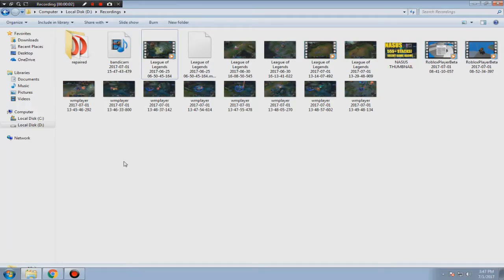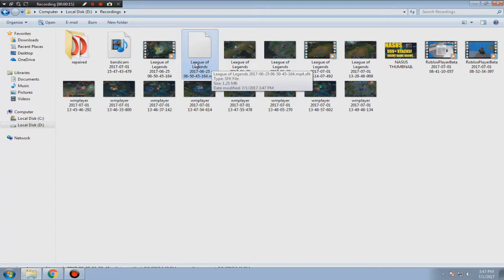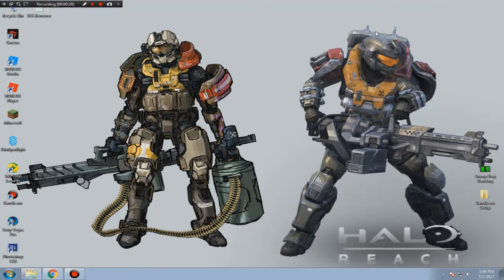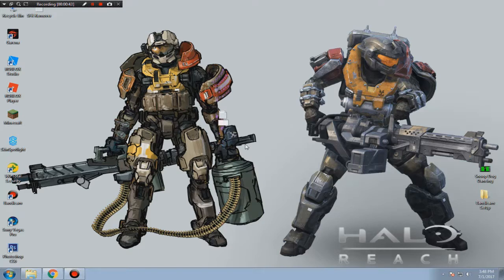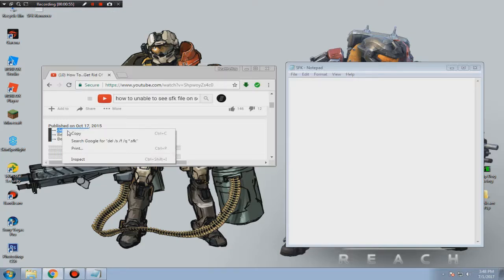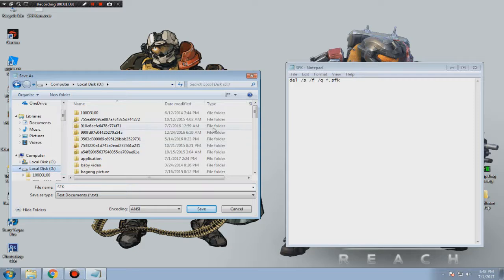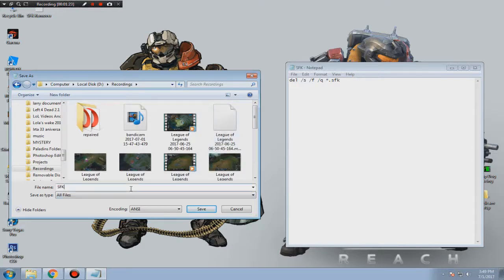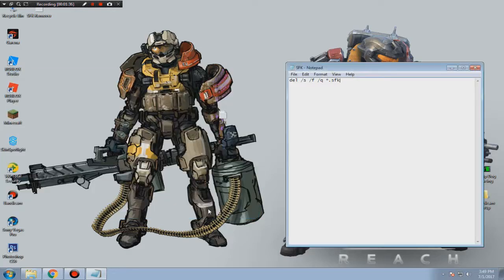How To Clean SFK Files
→ del /s /f /q *.sfk  (COMMAND)